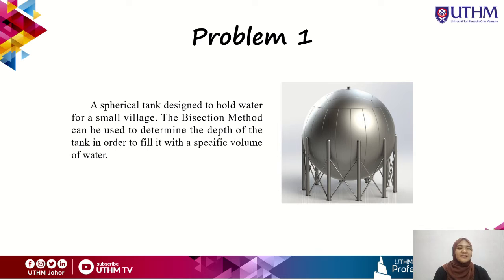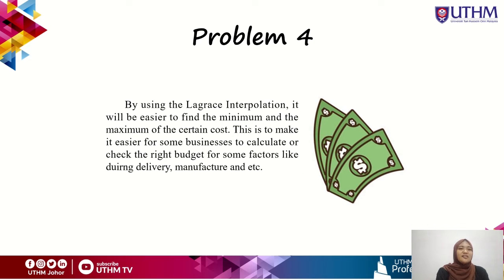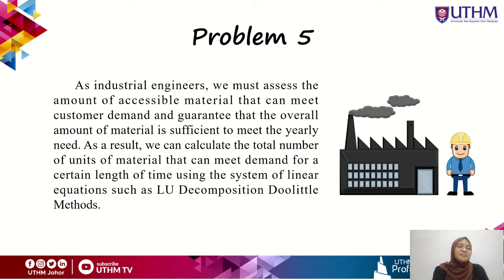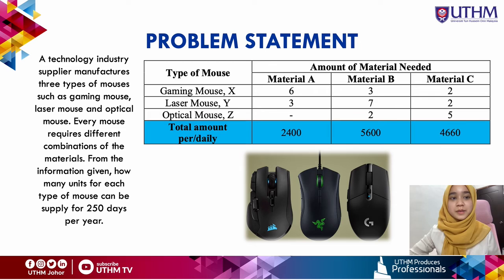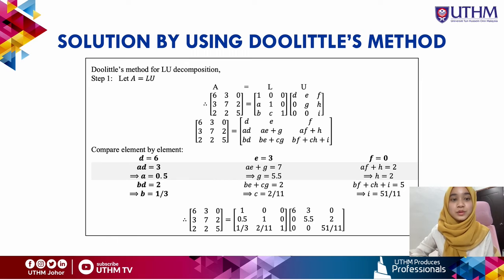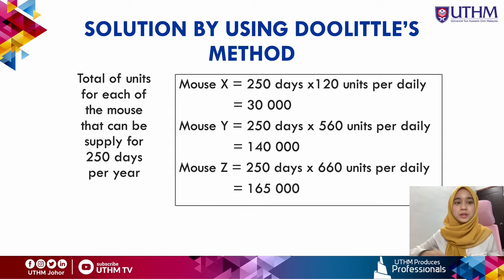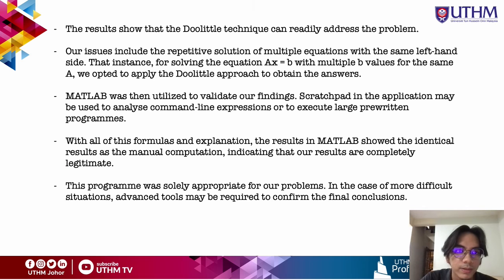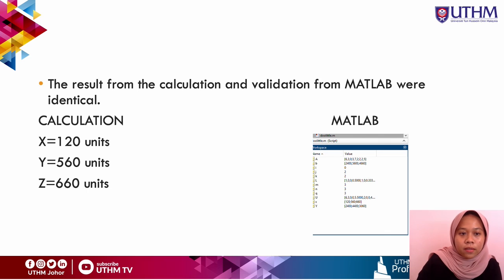Group 3_Numerical Method_Assignment 2_UTHM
We are students from UTHM and this is our Assignment 2 under the course Numerical Method. We will cover Chapter 3 which is System of Linear Equation. Here, will be shown the method, calculation and also our validation on our calculation by using MATLAB. Hope you all get some knowledge under this topic. Enjoy learning!!